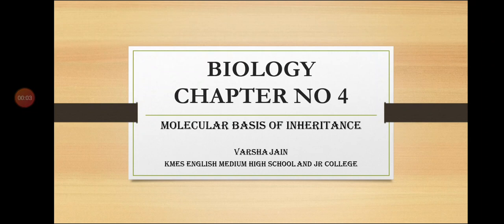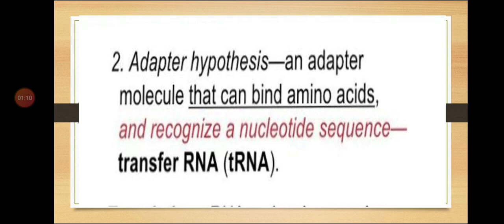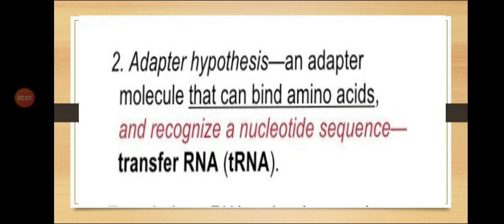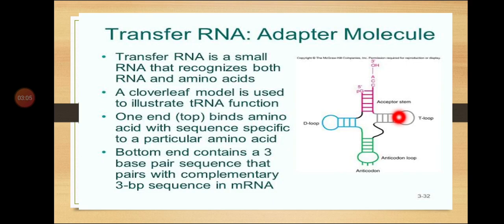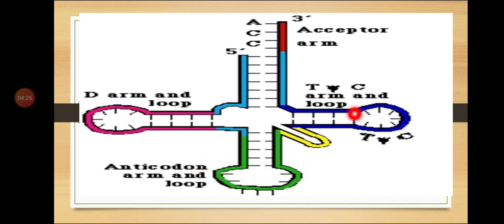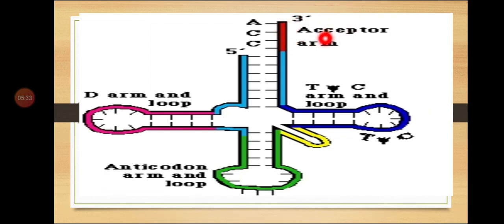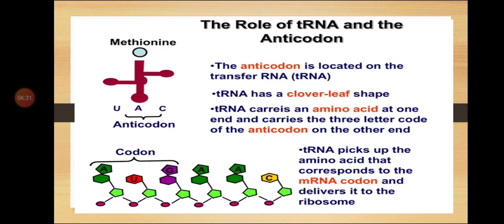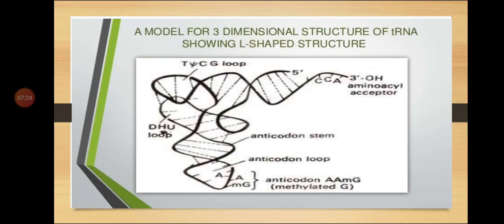Biology # Ch 4 # L 11 # Molecular basis of inheritance # tRNA the adapter molecule